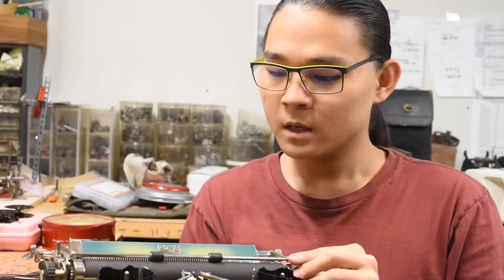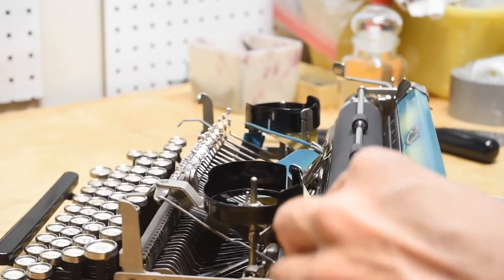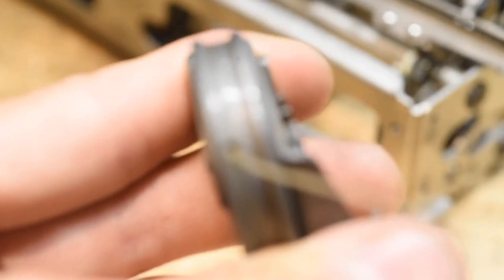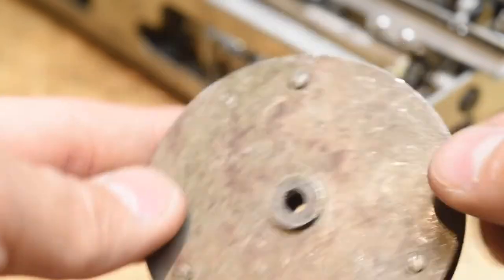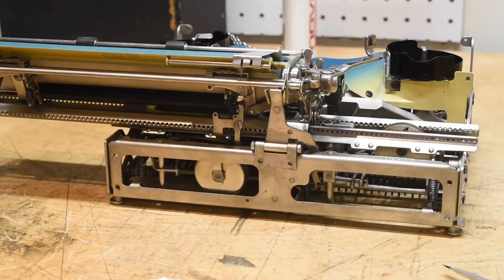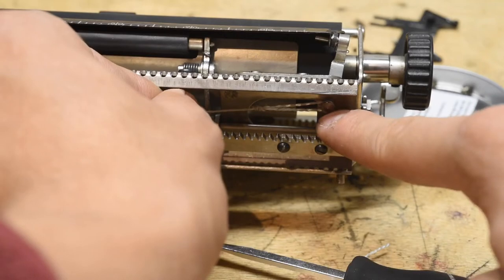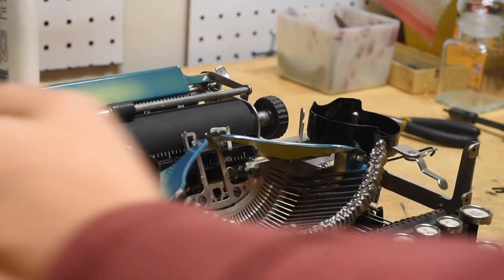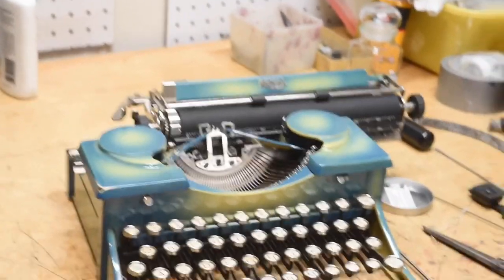Type Shop, Ep. 10: Drawbands ‘n stuff